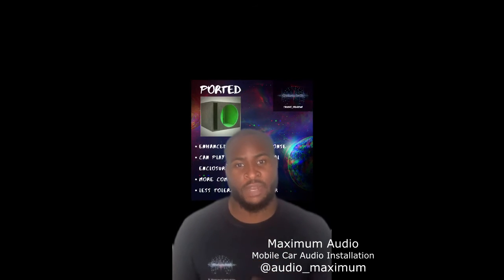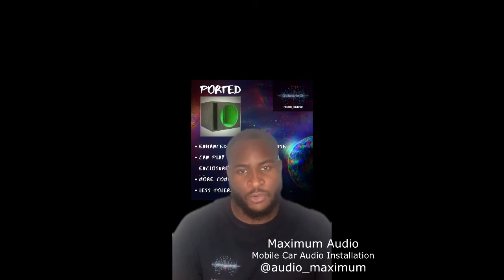Sealed vs Ported Enclosure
With this video, we will go over some of the differences between sealed and ported enclosures